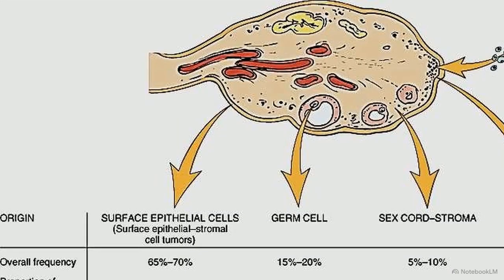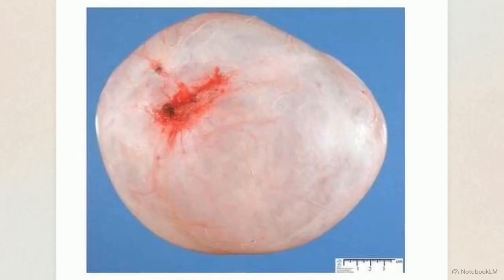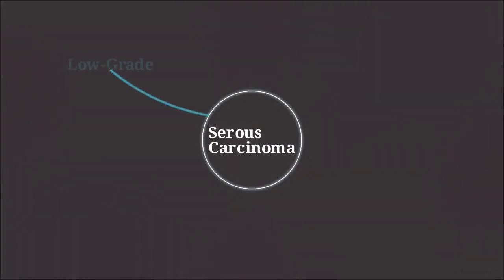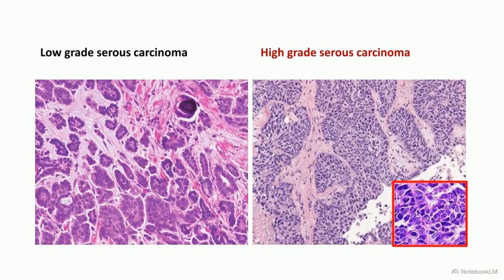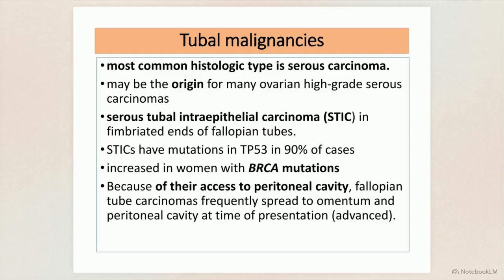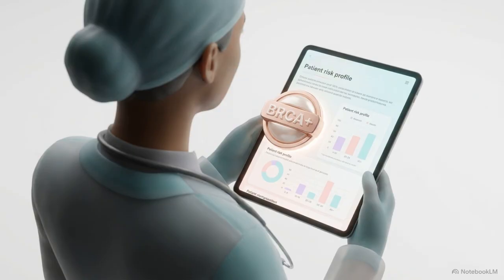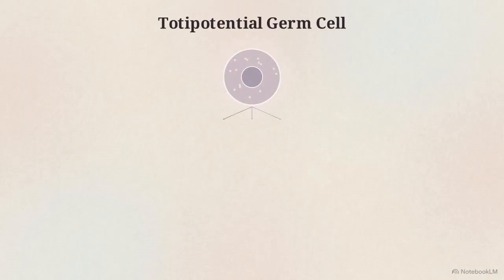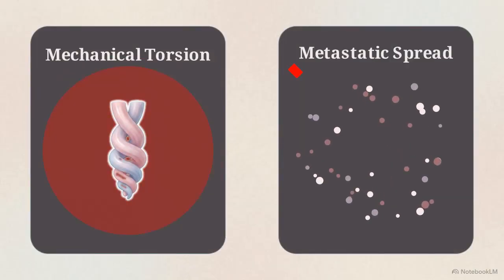Ovarian and Fallopian Tube Pathology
This video have been made by Notebooklm